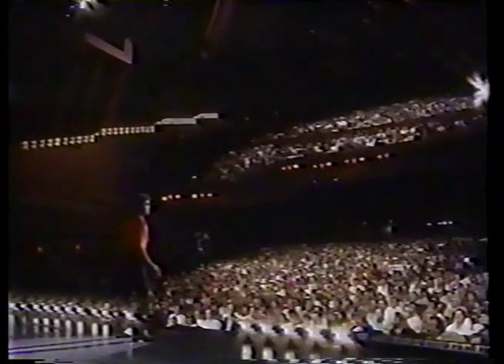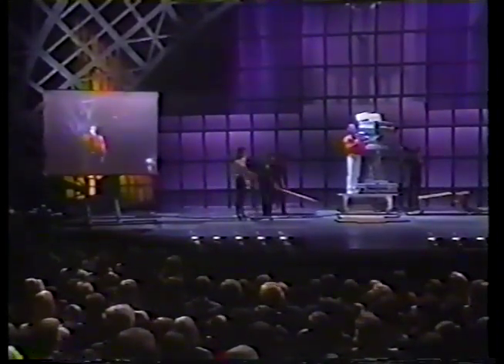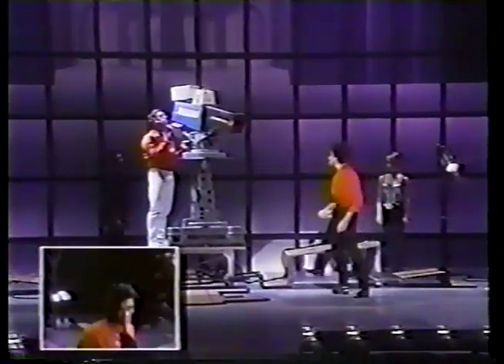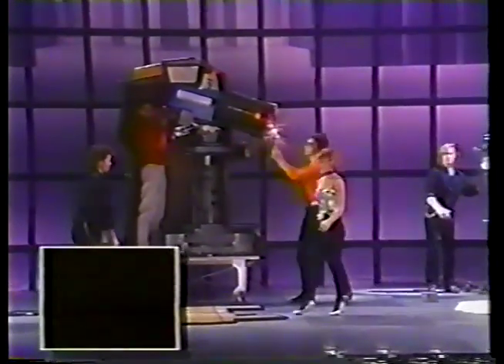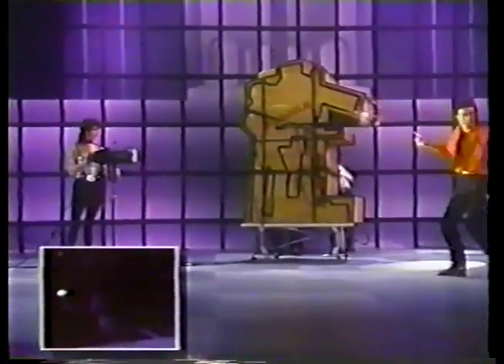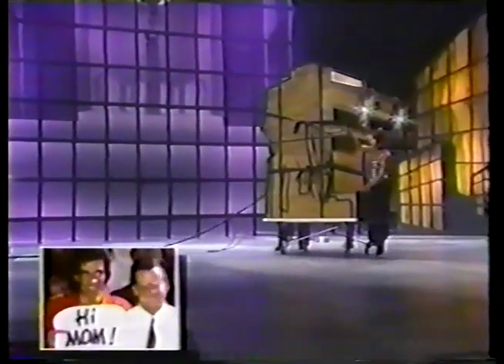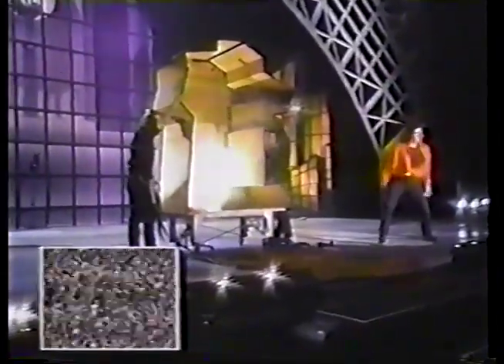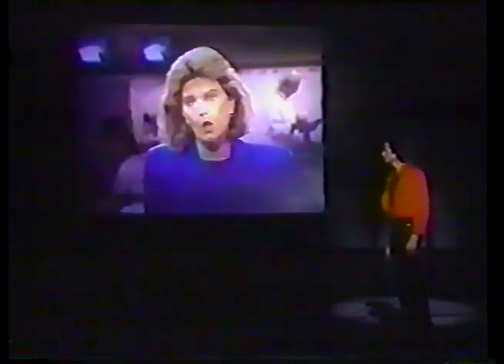David Copperfield camera illusion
Topic covered: david copperfield laser illusion, david copperfield laser illusion revealed, david copperfield laser illusion explained, illusion, magic, copperfield, laser, david, tricks, david copperfield, trick, criss, magic trick, magician, laser illusion, card, revealed, coin, cards, blaine, amazing, cut, tutorial, cool, of, levitation, david copperfield's laser illusion, by, magic tricks revealed, talent, magic: the gathering (game), the, card tricks, magic tricks, card trick, change, easy, video, clip, me, illusion (character power), slik, revelated, in, david copperfield (tv personality), best magic trick, angel, got, split man, lawsuit, undefined, outside, david copperfield (organization founder), film (media genre), magic (literature subject), illusion (quotation subject), magic (quotation subject), card game (game genre), magic (composition), 魔術, xvii:, tornado, fire, portal, magic illusion, amazing magic illusion, stage magic, no camera trick, magic of david copperfield, david copperfield laser, lazer illusion, majic, street, david blaine, partition magic, illusions, illusionist, criss angel, street magic, magic (field of study), hand, xem, h, p, d, n, hot, baamboo, com, laser (invention), magia da scena, magic (character power), magia per adulti, criss angel (tv program creator), blanes (city/town/village), emanuel messias, mágicas de salão, mágico em festa de aniersário, show de mágicas em minas gerais, mágico para sua festa, cataguases mg, mágicas de palco, professor de mágicas, two, davidcopperfield, laser show, magic laser act, laser man act, night club laser act, the laser man show, dsci0120, левитация телепортация воскрешение по воде сквозь стену магия волшебство раздвоение сила мысли, левитация, телепортация, воскрешение, по воде, магия, волшебство, раздвоение, сила мысли, вода в вино, материализация, pabloers, body(mentalism, peyman), laser illusion revealed, dissapear, fighting gravity, amazing magic, galactic light wire, free magic school, copperfield flying, farmville hills illusion, david copperfield jet, dropping head revealed, david copperfield 2011, headmover illusion, world magic awards, apple optical illusion, david copperfield nap, acid trip illusion, half body illusion, future magic, magic (paranormal), tour, inspirational, rafael, ahmed, michael, jackson, chris, kris, east, eden, factor, america's, jacko, ghosts, levitate, float, disappear, 1080p, high, definition, hq, quality, restored, remastered, world's, greatest, magic secrets revealed, dynamo, dynamo magician, dynamo revealed, dynamo magic tricks, lean back, matrix, america's got talent, agt, americas, facto fusion, factofusion, tony and jordan, identical twins, britains got talent, james more, sword, stabbing, bgt, trick revealed, card production, thin air, card magic, pop out, andy gross, mike2, slik illusion, magia, magic slik, bicycle, illusionismo, ladies, dance, hop, james, wiggs, las, vegas, truuk, illusie, thuis, gemaakt, latest news, happening now, cnn, omar jimenez, cnn international, performance, secrets, famous, vanish, impression, act, disappearing, fake, real, structure, magical power, set up, skills, mysterious, strength, procedure, difficult, amateurs, system, assistant, beautiful, comedy, gag, shock, miracles, miraculous trick, device, talented, supernatural ability, confusing, floating man, carnival, michael jackson, statue, rabbit, death, saw, half, sawn, bermuda, traingle, derren, darren, brown, blade, david copperfield's flying illusion (event), david copperfield flying, flying copperfield, john gaughan, flying illusion, David Copperfield laser magic illusion. Great illusion,Magic of getting rich,Best motivational speaker,magicians champions of magic,america's got talent,simon cowell,magicians,agt,shin lim,magicians got talent,terry crews,america's got talent magic,america's got talent best,agt best auditions,america's got talent the champions,america's got talent 2019,best magic agt,heidi klum,america's got talent auditions,britains got talent 2020,britains got talent magician,david copperfield magic,great magicians,illusion